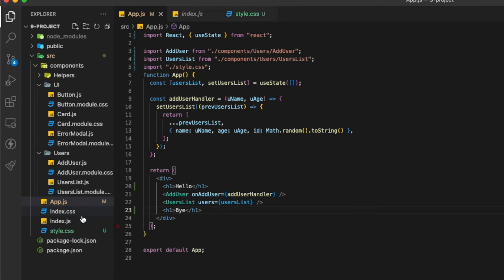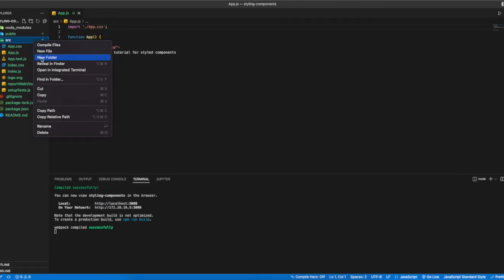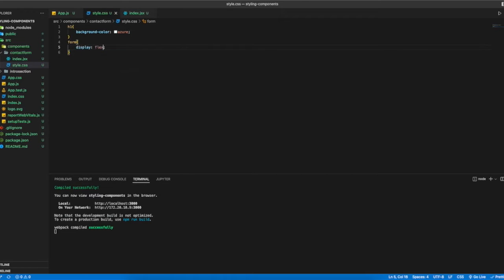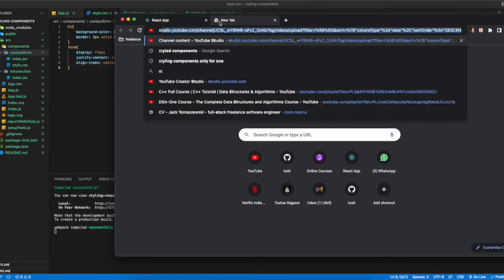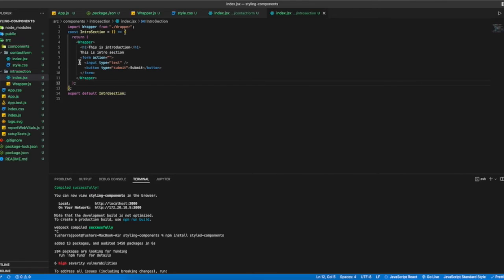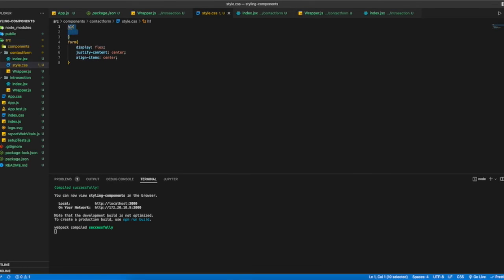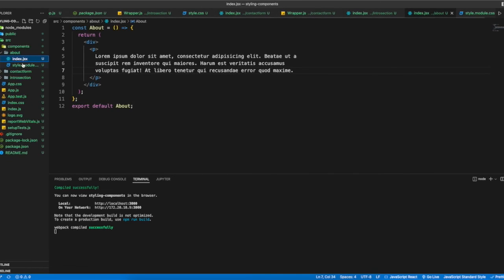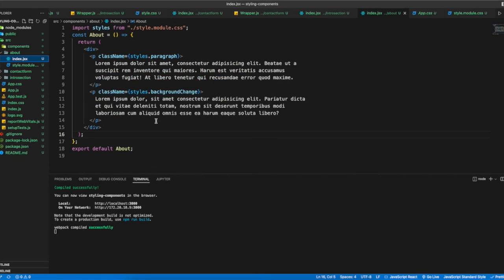Styling Components in React | Styled Components | Web Development | DevOps | Cloud-Native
CSS styles are not scoped to only one component, we should be careful while using our selectors(class selectors, id selectors, or something else) But in a large project, it could happen that a name could use twice. And you might want to avoid this, so 2 approaches to avoiding this.
1. Use a package called styled-components.
2. CSS Modules

In this video, we talked about those two approaches, and how we can use styled components and CSS modules within our react projects.